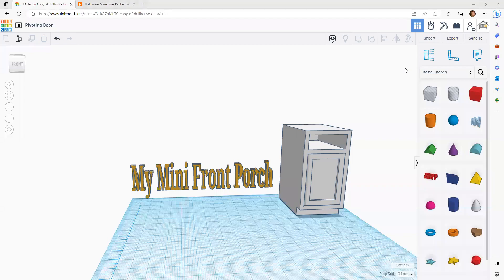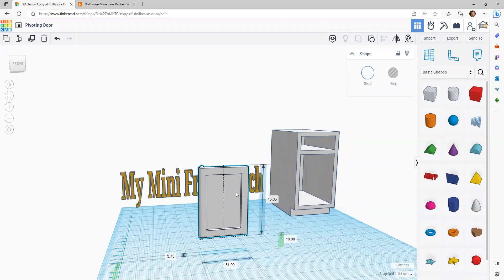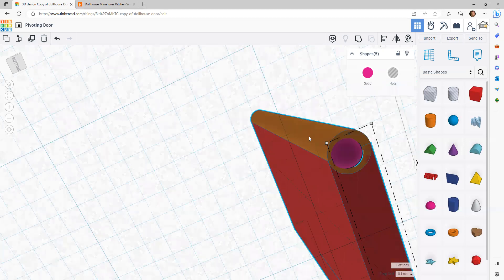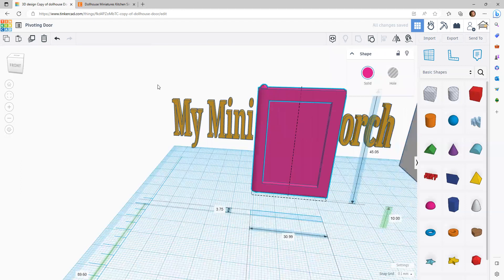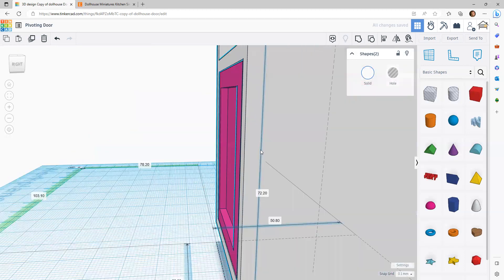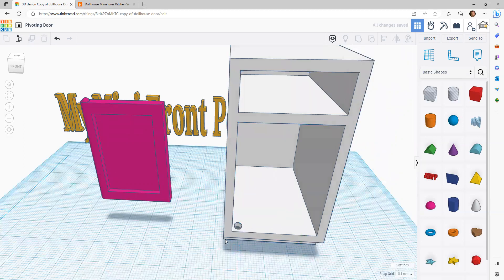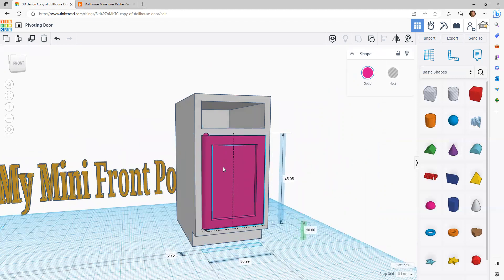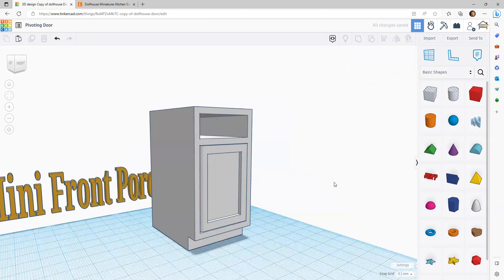MyMiniFrontPorch: How to model dollhouse cabinet doors that open and close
A quick view of the shapes I used in Tinkcad to assemble my 3D printable dollhouse cabinet doors and an explanation of how to make them pivot open in a cabinet.